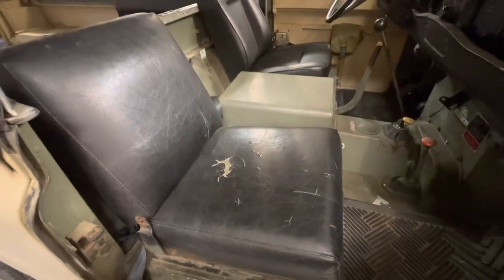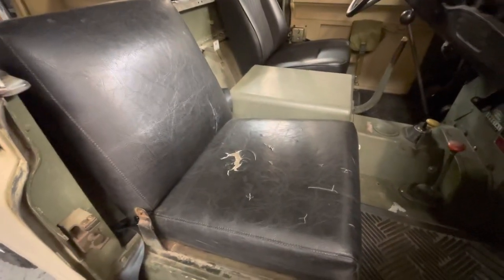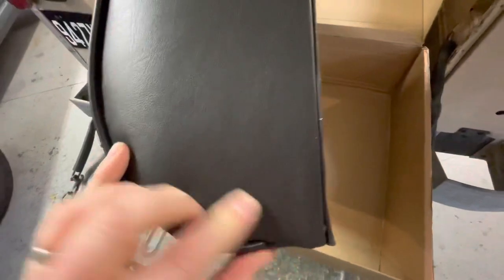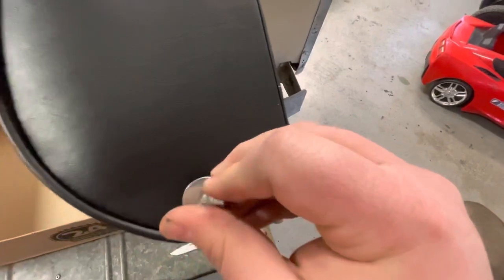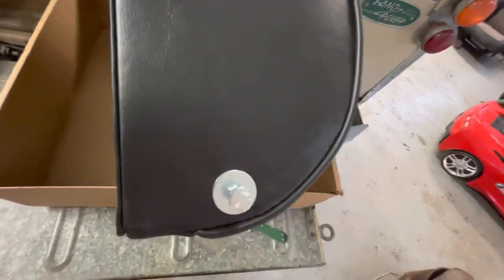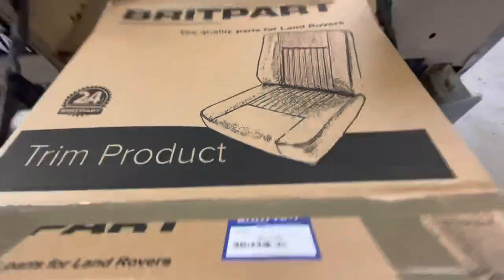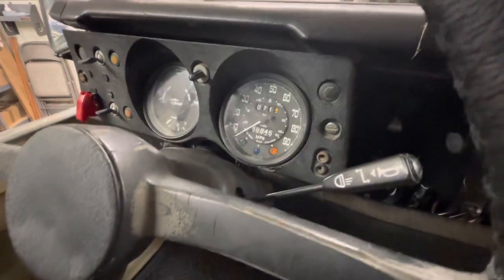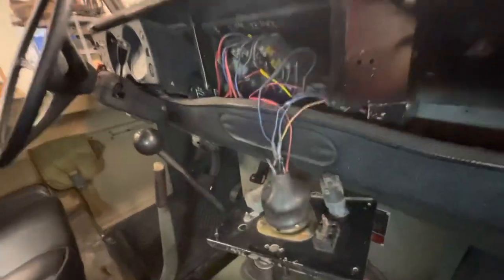UPGRADE TIME - Was installing Deluxe seats in my Series III ex-MOD worth it?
Today I complete one of the upgrades I have wanted to do since I bought this truck was upgrade the seats to a Deluxe set. The seats that came in it were flat, hard, and brittle with age. Did putting these seats make the Land Rover more comfortable? Yeah.